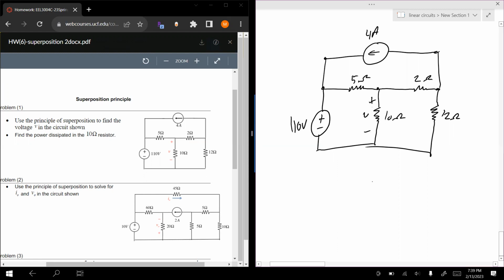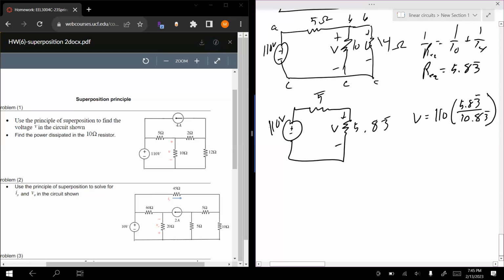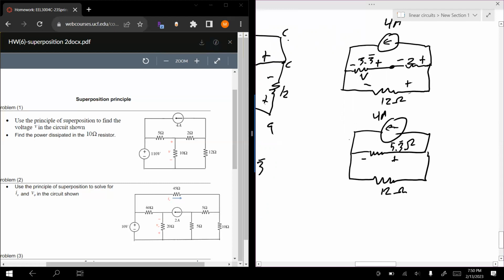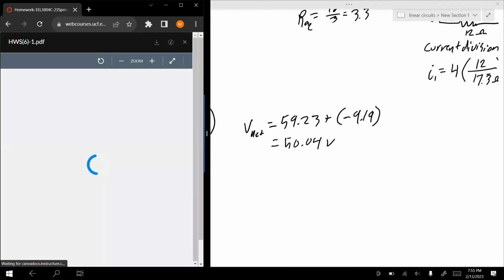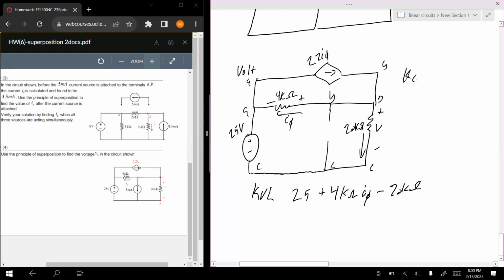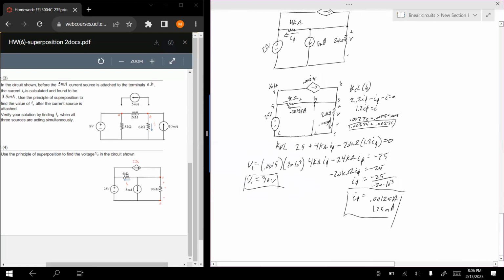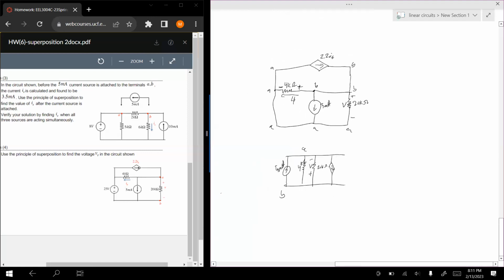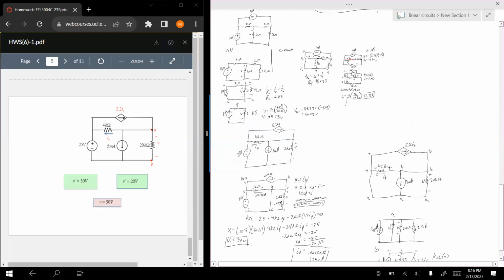Linear Circuits | Super Position principle